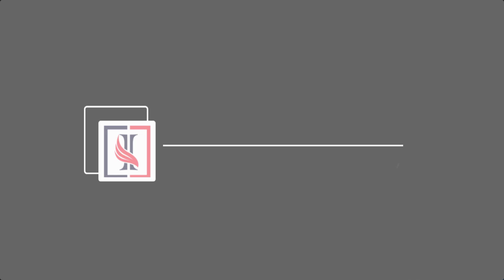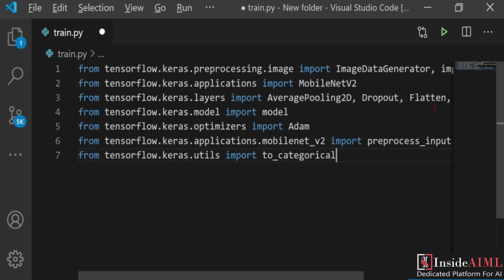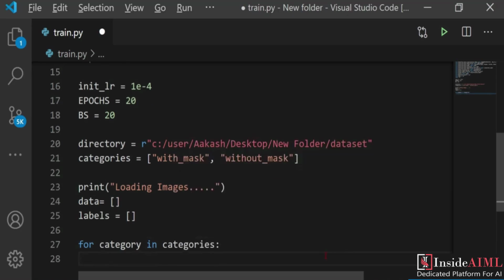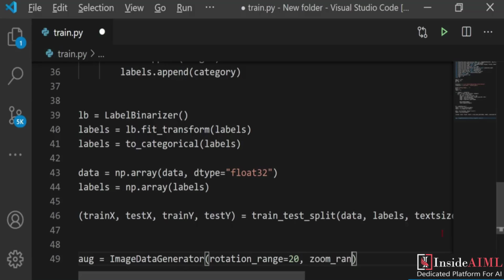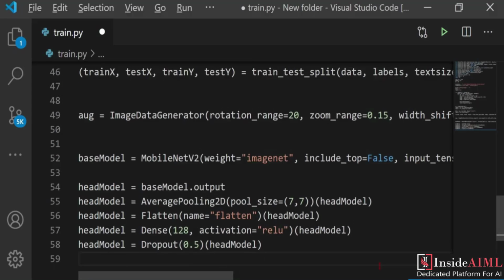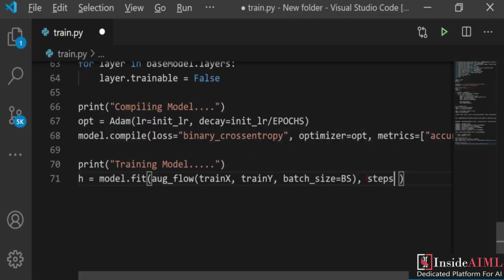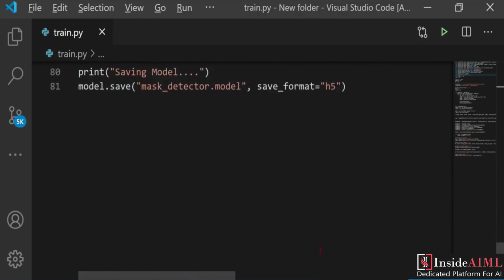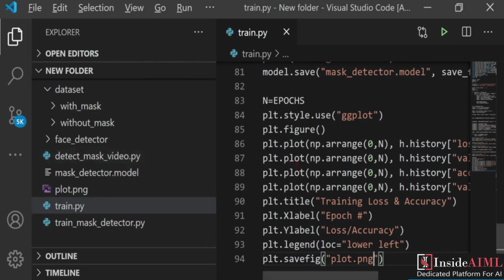Build Face Mask Detection Code In Python: Part -1 | Live Tutorial InsideAIML Pune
In this Python programming video, we will learn to build a Face Mask Detector. We will also see how to apply this on a Live Video Camera. With further improvements, these types of models could be integrated with CCTV cameras to detect and identify people without masks.

This system can therefore be used in real-time applications which require face-mask detection for safety purposes due to the outbreak of Covid-19. This project can be integrated with embedded systems for application in airports, railway stations, offices, schools, and public places to ensure that public safety guidelines are followed.